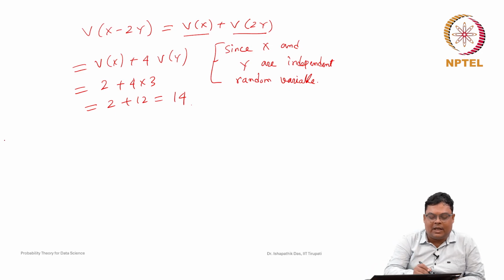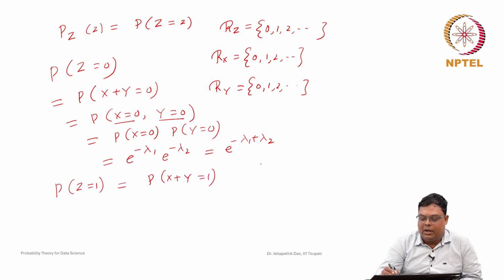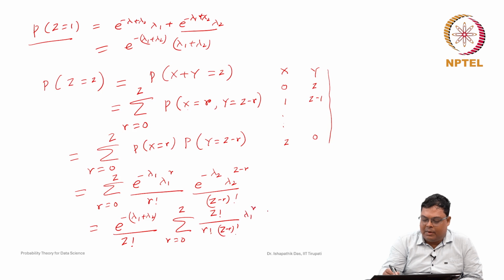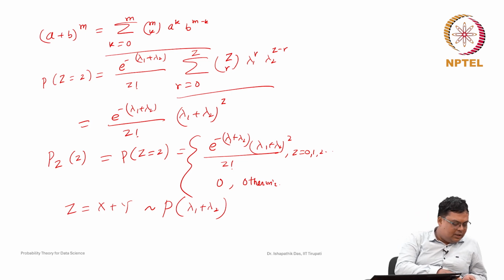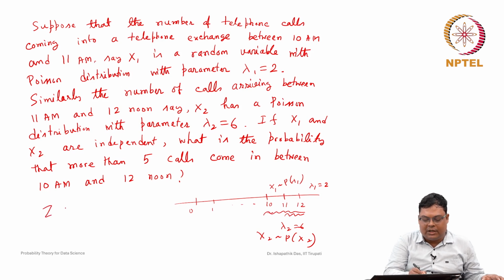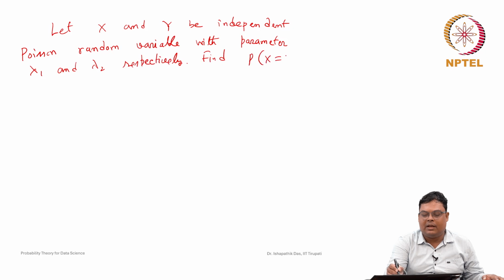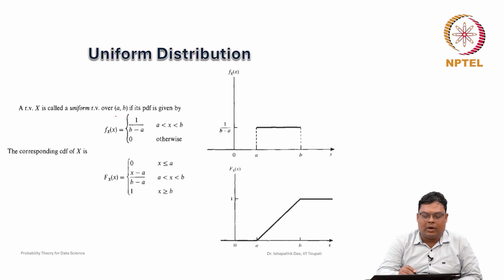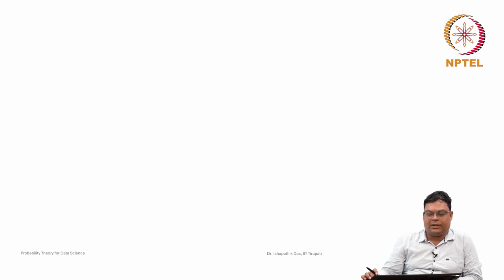Numerical Examples of Poisson Distribution and Uniform Distribution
Poisson distrbutions, continuous uniform distributions, exponential distributions